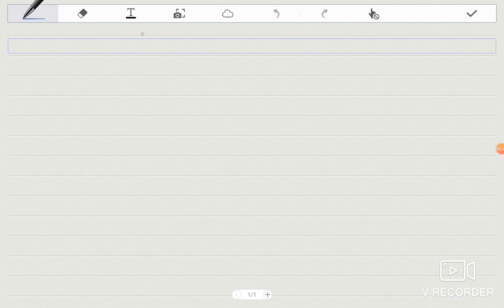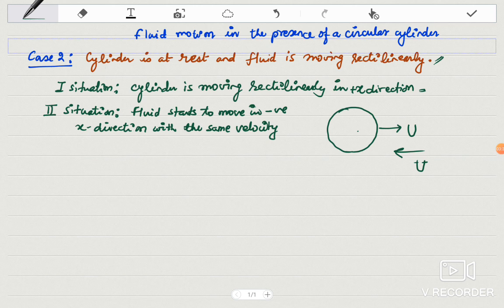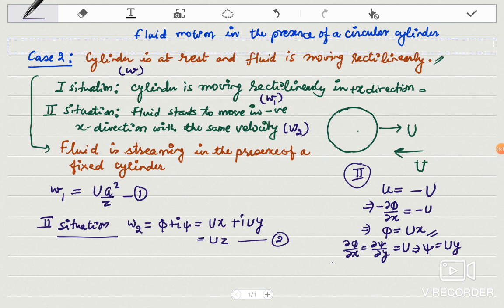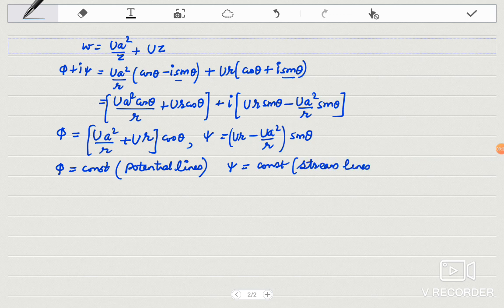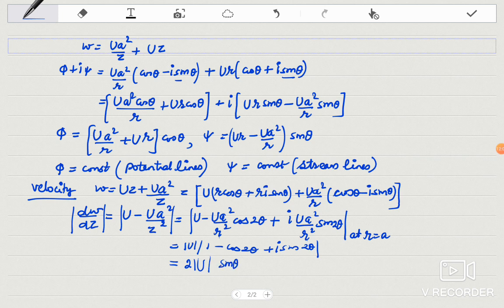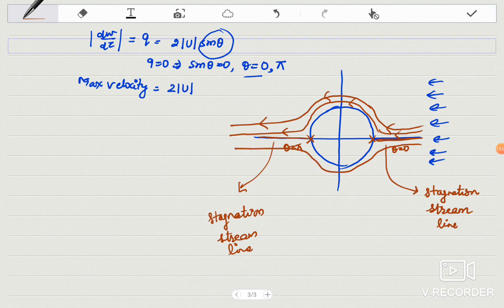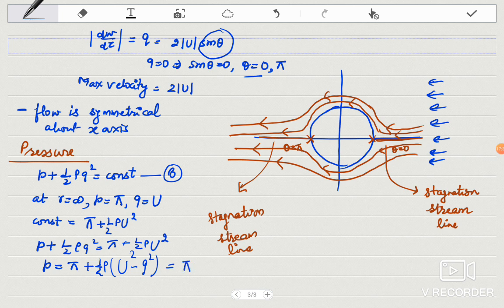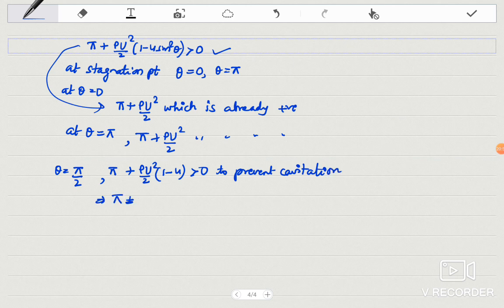Fluid Dynamics: Streaming in the Presence of a Fixed Circular Cylinder